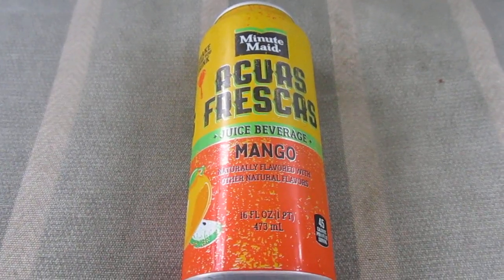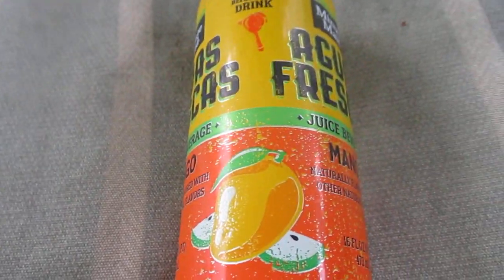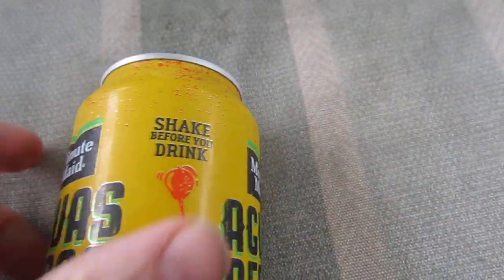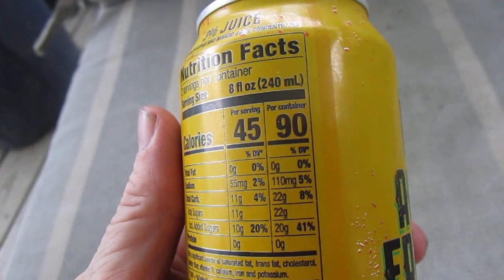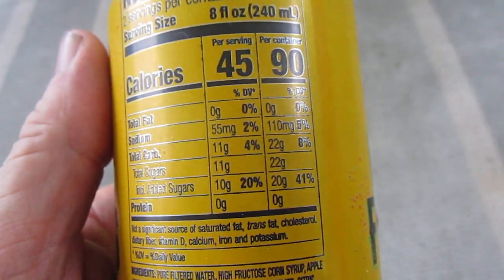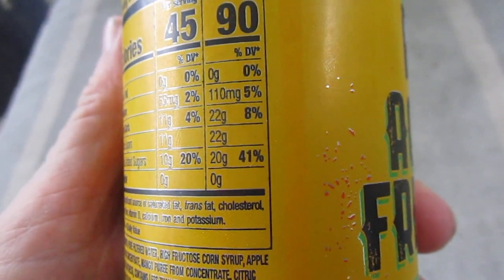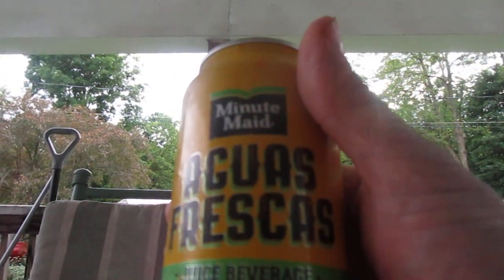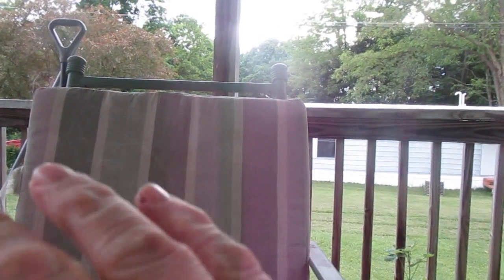Minute Maid Aguas Frescas Mango Juice Beverage